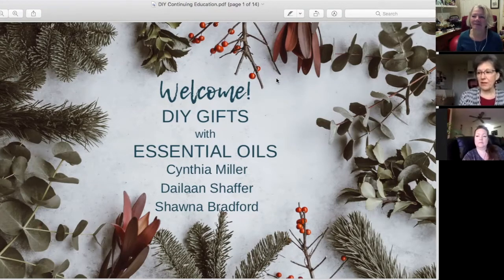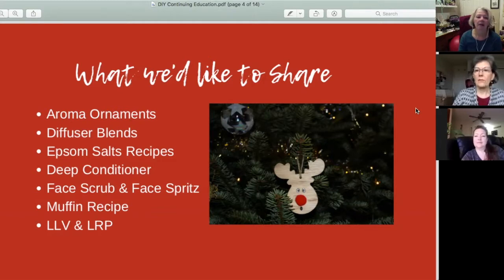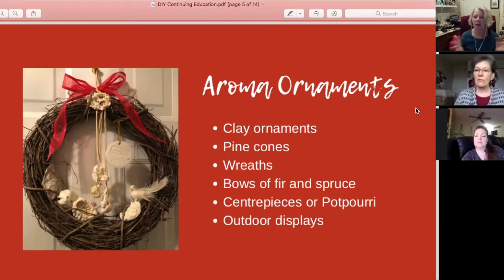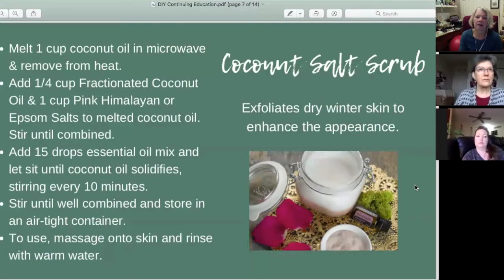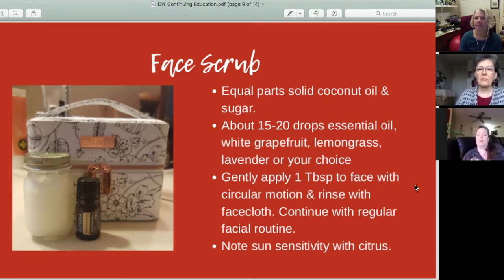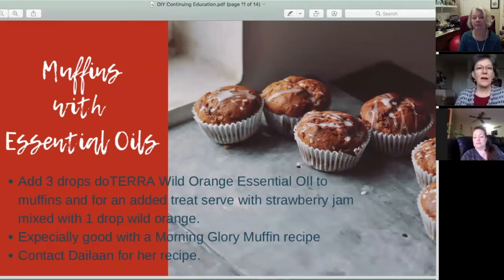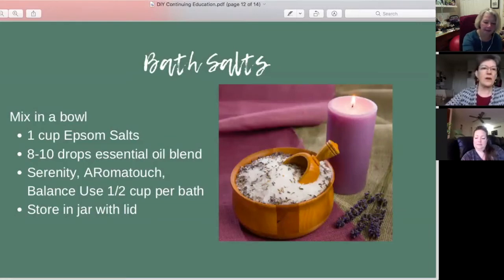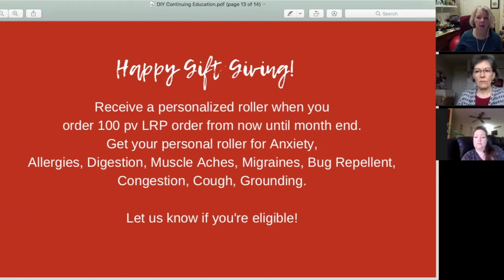DIY Gifts with Essential Oils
Cynthia Miller joins Dailaan Shaffer and Shawna Bradford to share their experiences and recipes using doTERRA Essential Oils.
From natural diffusers to salt and sugar body care recipes their hope is to inspire you to create a warm and inviting environment and to make your holiday season easy and fun!

Here's Rosalie's Morning Glory Muffins with Wild Orange Essential Oil.

• 1 1/4 cups wheat blend flour or whole wheat flour or Gluten-free flour (e.g., Cloud Nine mix available at Costco)
• 1 cup all-purpose flour or Gluten-free flour
• 1¼ cups sugar (I use 1 c honey or less but depends on how much sweetness you refer)
• 1 tablespoon ground cinnamon
• 2 teaspoons baking soda
• ½ teaspoon salt
• 1 can (8 ounces) crushed pineapple, drained
• 2 cups finely grated carrots (from about 6 carrots)
• 3 large crisp apples, such as Fuji, Gala, or Granny Smith, peeled and grated
• 1 cup applesauce
• ¾ cup dried cranberries
• ½ cup shredded, sweetened coconut
• ½ cup coarsely chopped pecans or walnuts
• 1/2 cup pumpkin seeds
• 1/2 cup sunflower seeds
• 3 large eggs
• 1 cup coconut oil
• 3 drops doTERRA wild orange oil

1. Position a rack in the lower third of the oven and preheat the oven to 350°F. Butter 16 standard-size muffin cups or line them with cupcake liners.
2. Place the flour, sugar, cinnamon, baking soda, and salt in a large bowl and whisk well to combine. Add the pineapple, carrots, apple, raisins, and nuts and stir to combine.
3. Place the eggs, oil, and orange essential oil in a small bowl and whisk to combine well. Add the egg mixture to the flour mixture and stir until just combined. Spoon batter into the prepared muffin cups, filling them almost to the brim.
4. Bake at 350 F until they are browned and a toothpick inserted in the center of one comes out clean, 30 to 35 minutes
5. Place the muffin pan(s) on a wire rack and let the muffins cool for 10 minutes. Remove the muffins from the pan to finish cooling. The muffins can be stored in an airtight container at room temperature for up to 3 days or frozen for up to 2 months. Let the muffins thaw in the refrigerator overnight and return to room temperature before serving.
For an added treat: serve muffins with strawberry jam to which orange essential oil has been added. Suggested ratio is 1 drop orange oil to 2 cups strawberry jam (home-made or store-bought)